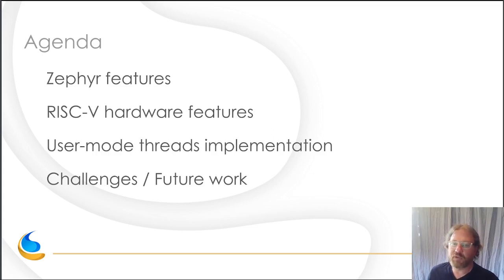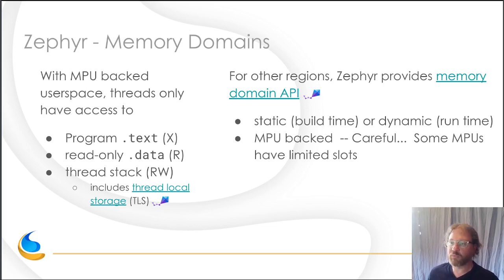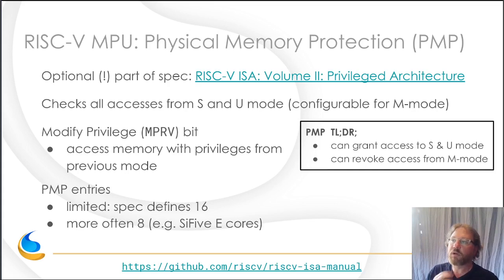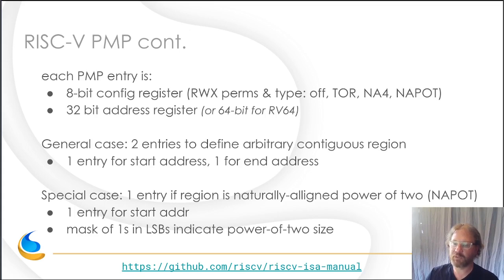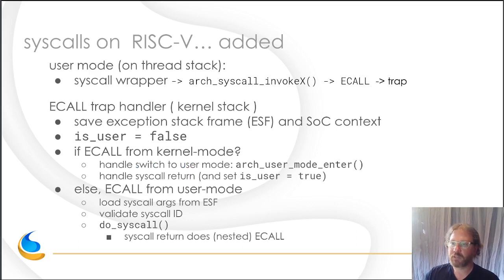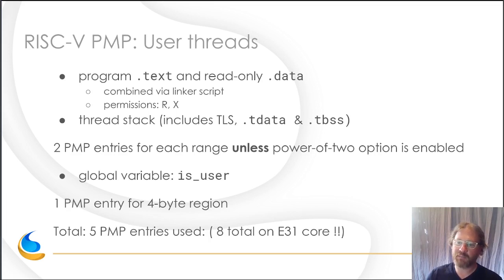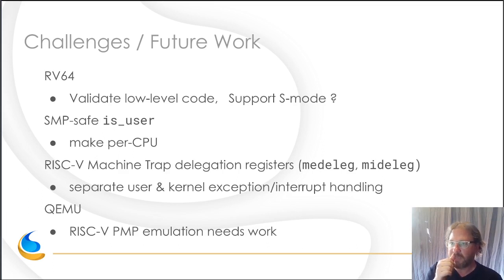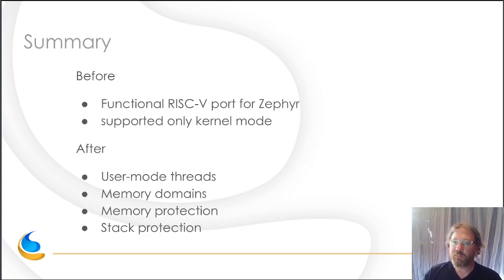A New user(space): Adding RISC-V Support to Zephyr RTOS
Kevin Hilman & Alexandre Mergnat, BayLibre
The use of RISC-V in embedded & IoT is continually growing, and Zephyr is one of the RTOSes that is seeing lots of RISC-V activity. This talk will cover how various RISC-V hardware features were used to implement protected memory, isolated userspace and hardware stack protection in the Zephyr RTOS kernel.